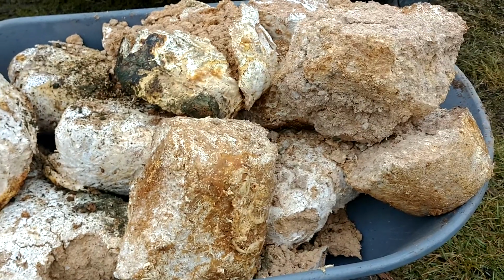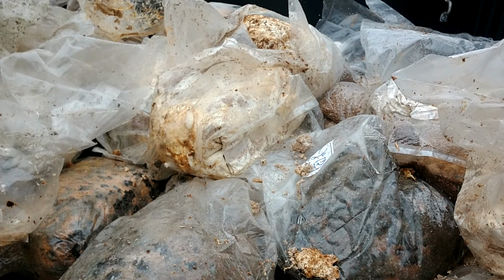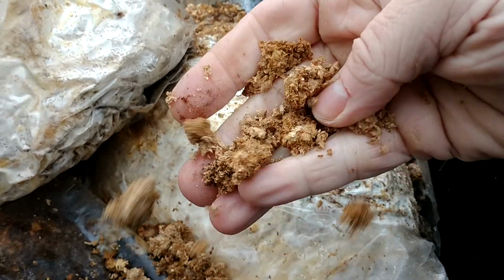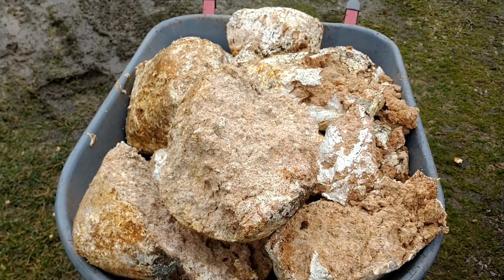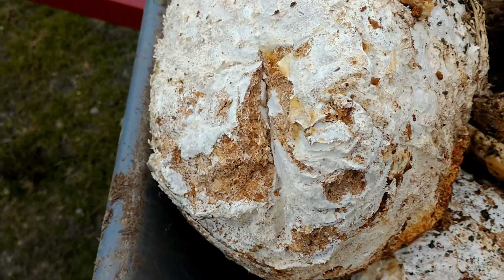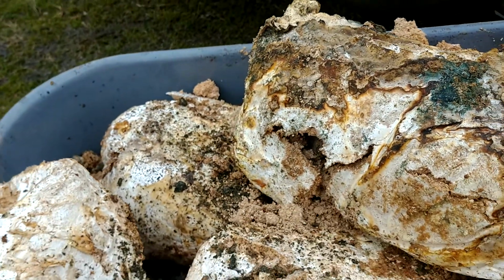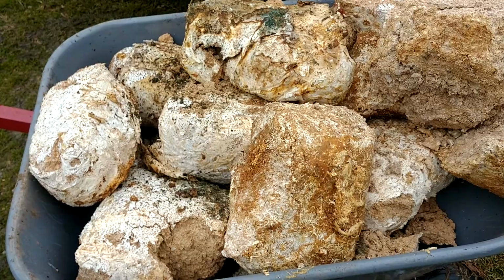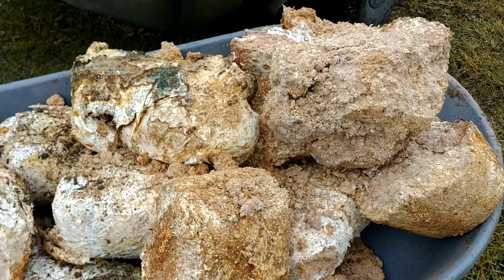Spent mushroom bedding haul. What am I gonna do with it?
picked up a load of spent mushroom bedding from a local organic mushroom producer.  one truckload in total.  I'm going to run some trials with some rows with and some without and do a side by side comparison.  what crop would you like to see trialed?